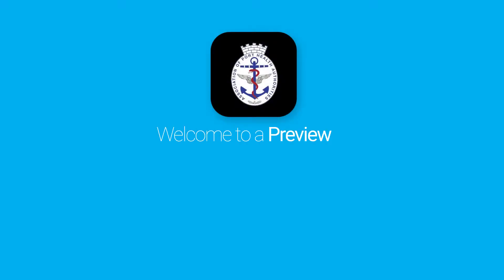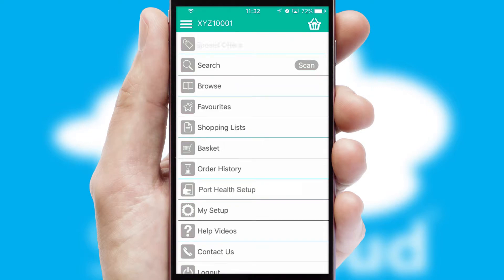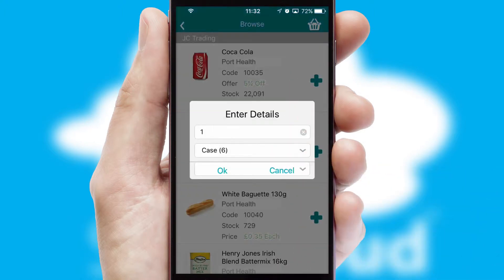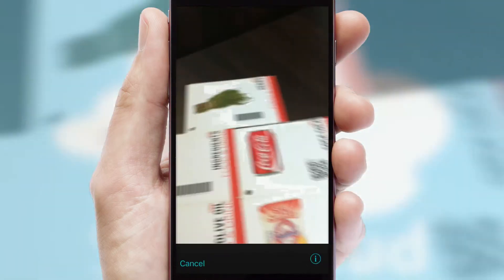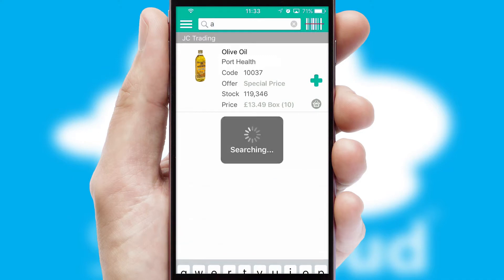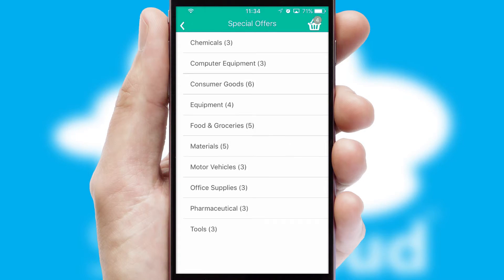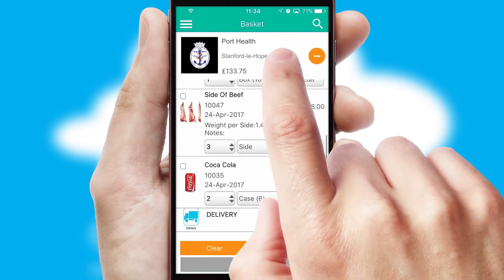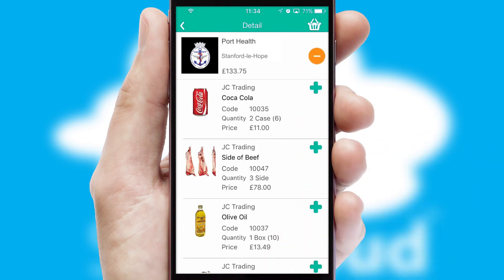Port Health Authority - Mobile App Preview - POR006W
This is a preview of what a mobile ordering app designed for Port Health and powered by SwiftCloud could look like. This video has been prepared specifically for the team at Port Health and not for general marketing purposes.